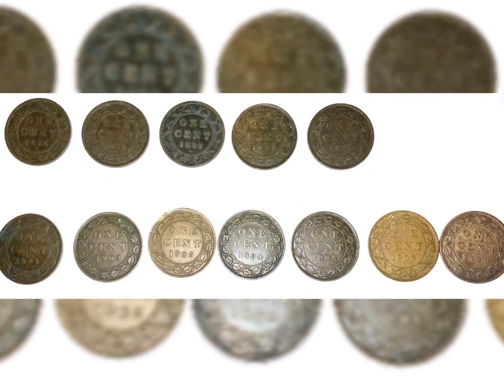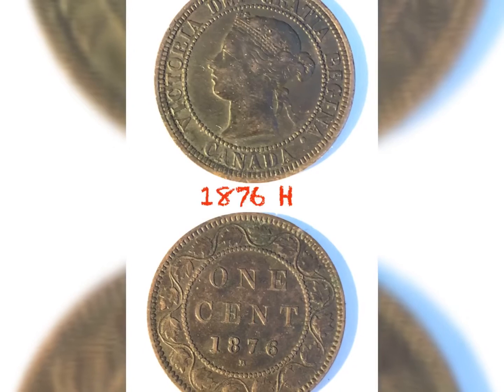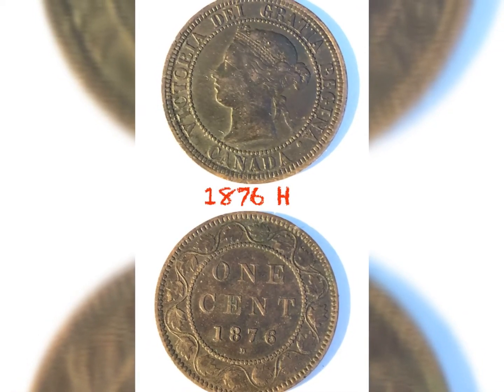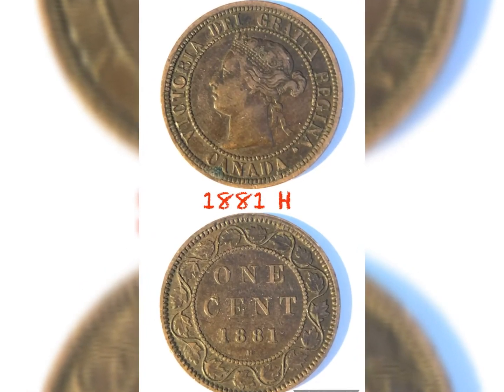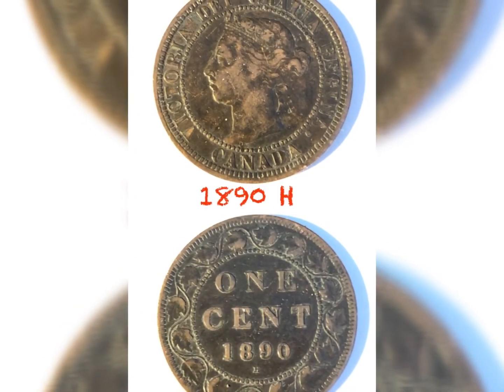All SOLD****Canadian Large cents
$1 shipping
All SOLD!!!